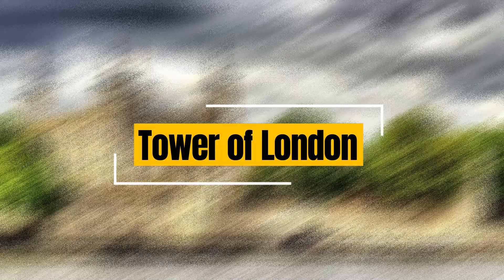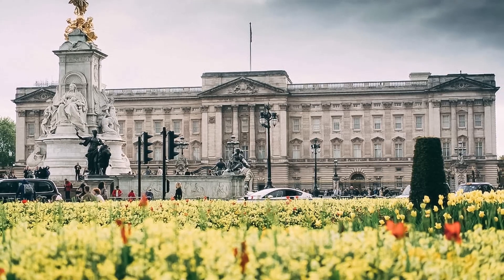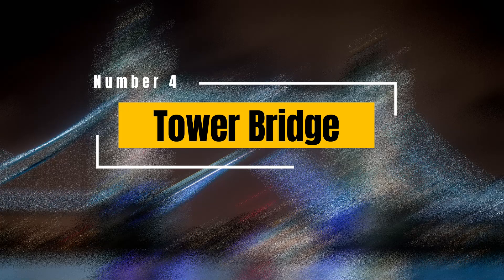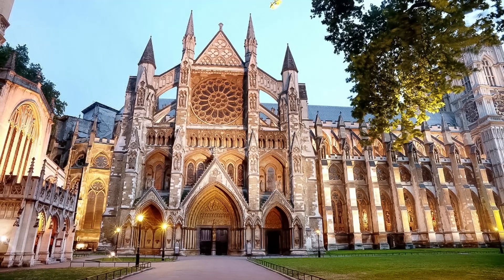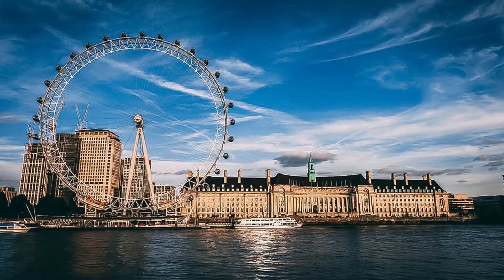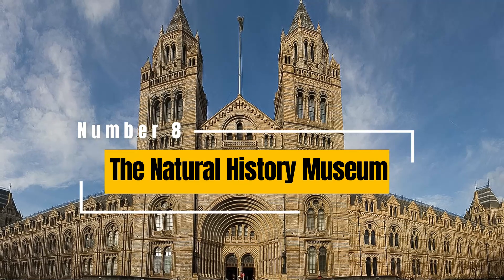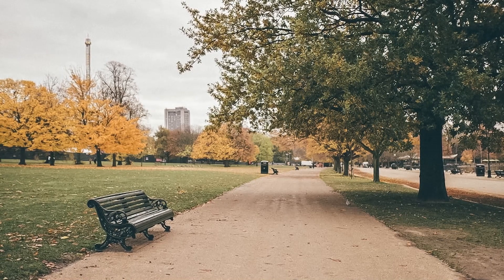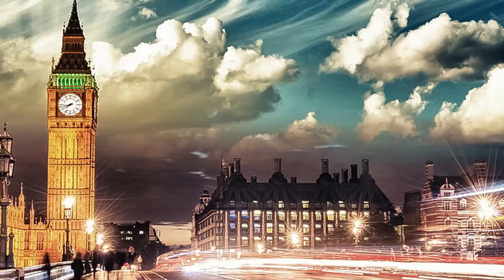10 Best Tourist Places To Visit In London | London Travel Guide | 2023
10 Best Tourist Places To Visit In London | London Travel Guide | 2023

London, with its rich history and vibrant culture, beckons travelers from all corners of the globe. In this video, we unveil the top 10 tourist places that every visitor to the British capital must experience. Journey through time as you explore ancient landmarks, marvel at architectural masterpieces, and immerse yourself in green urban oases. From the iconic chimes of Big Ben to the panoramic vistas from the London Eye, we've curated the ultimate bucket list for the curious explorer. Discover hidden nooks, iconic attractions, and some lesser-known treasures in this captivating city. Don't just walk the streets of London; let its stories sweep you off your feet.